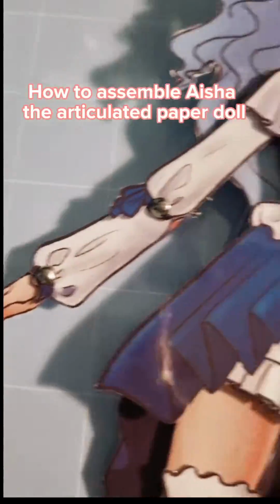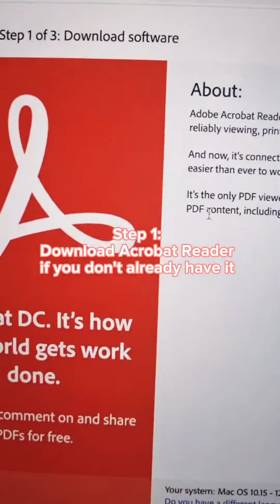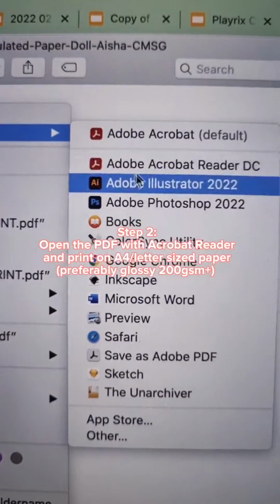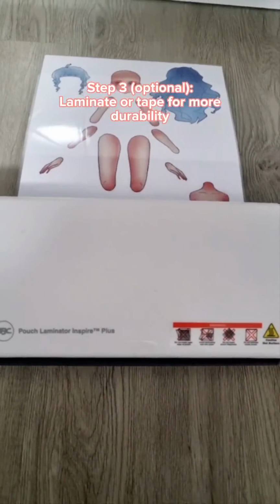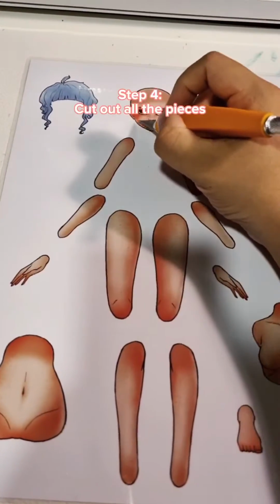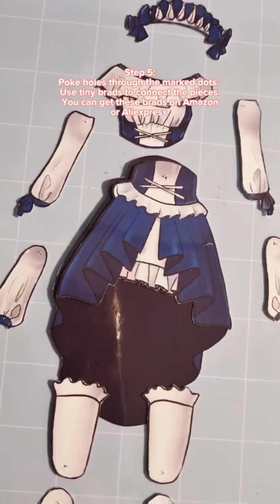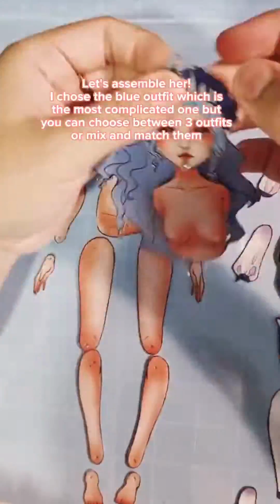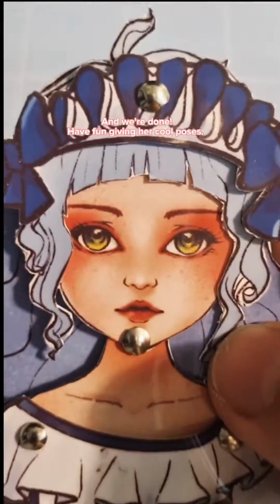How to assemble Aisha the articulated paper doll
Get Aisha the articulated paper doll printable from my etsy shop!